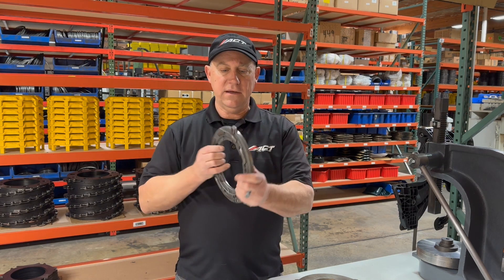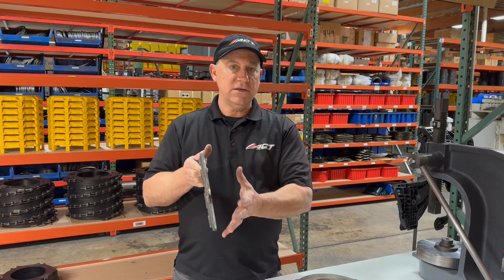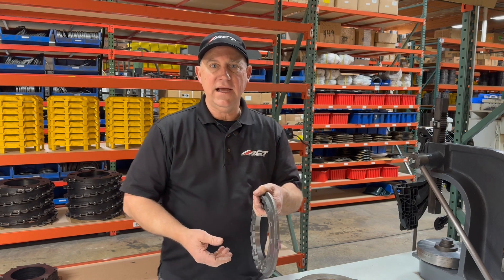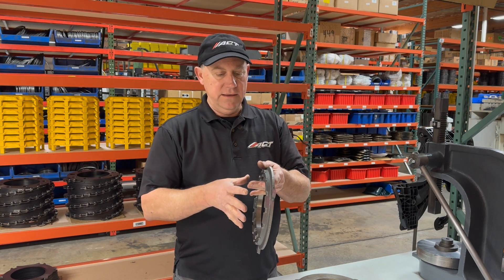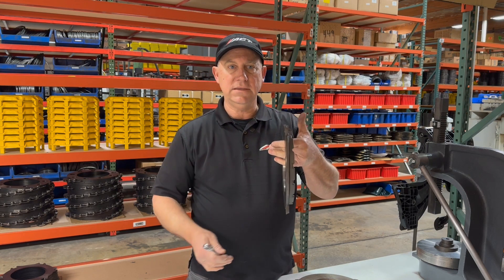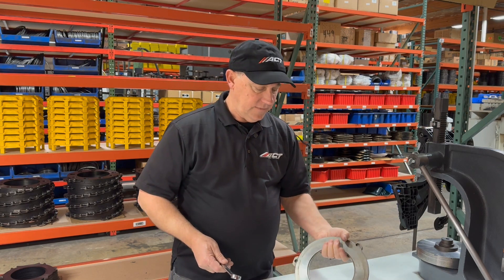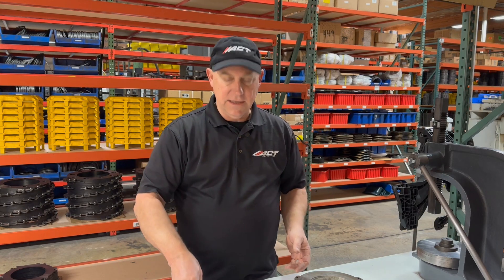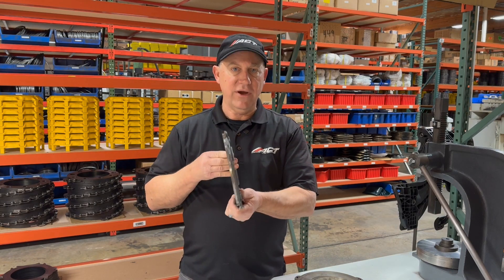8 - Ductile vs Grey Iron Pressure Plate Castings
ACT founder, Dirk Starksen, explains the differences between ductile and grey iron used in pressure plate castings.

This video series is just part of an explanation about the factory JL/JT clutch posted on the JL and Gladiator forums. For a full discussion, go to: